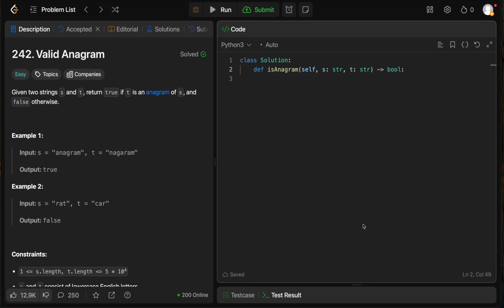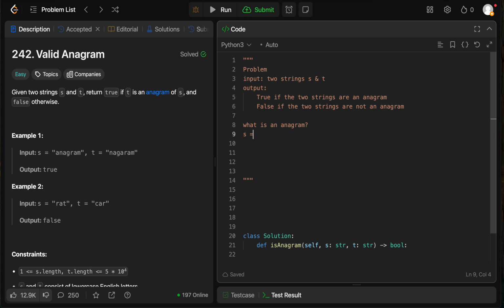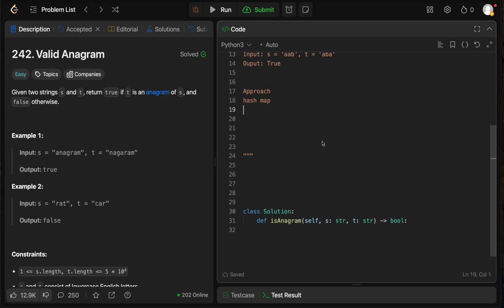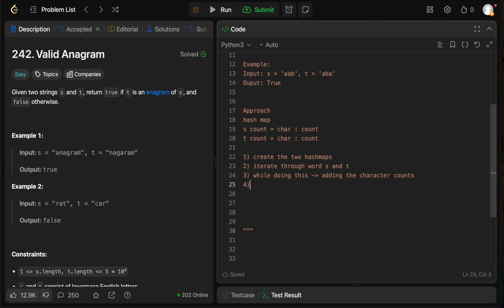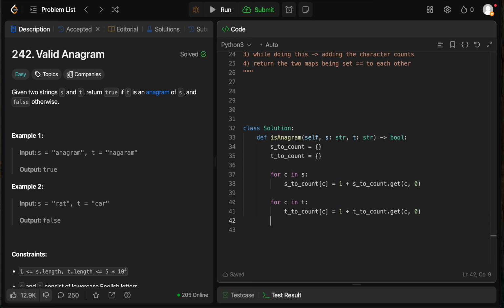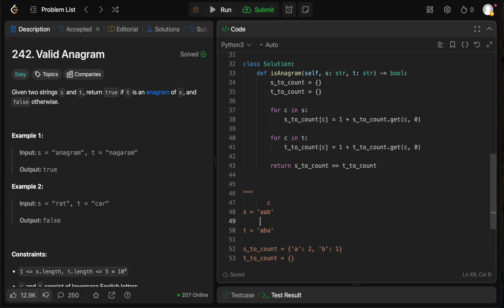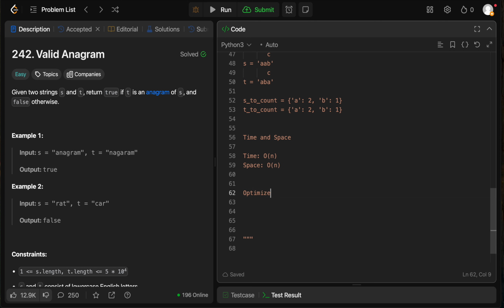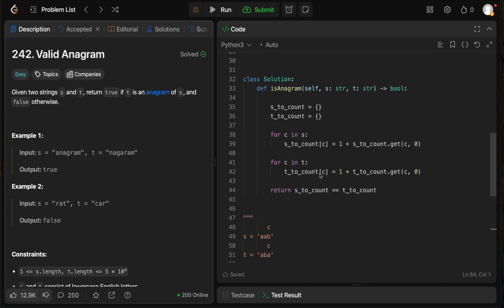Leetcode 242 | Valid Anagram | Python Solution